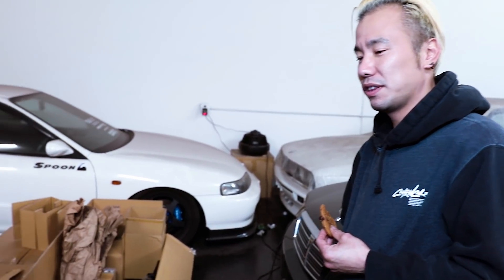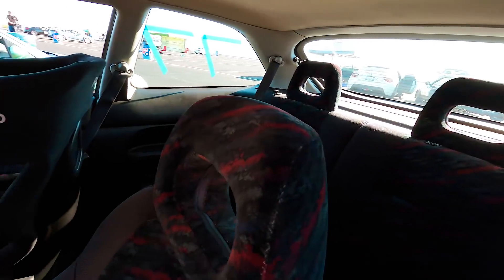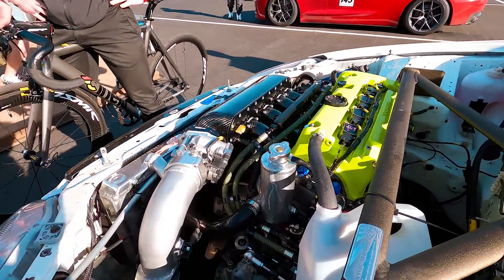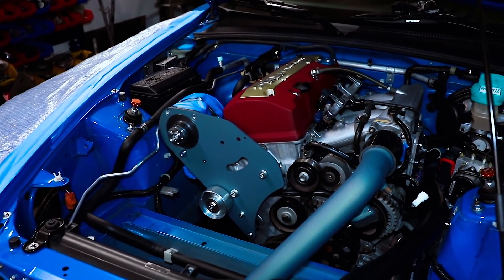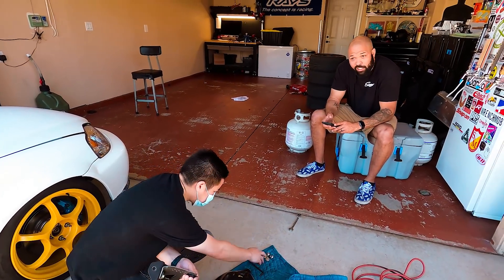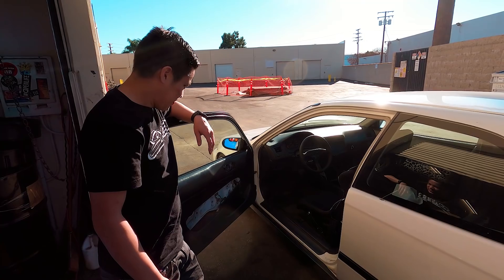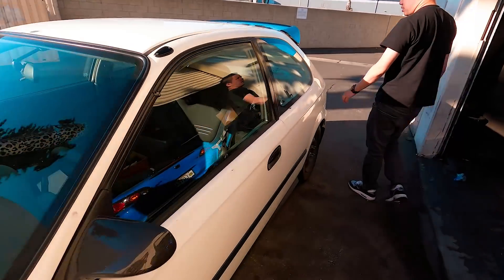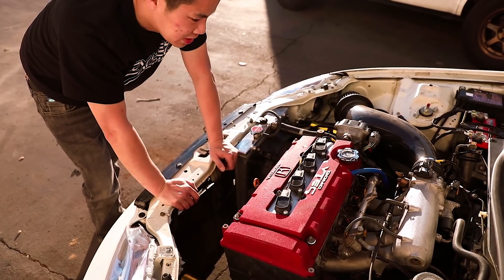Ryan Der's NEW B16B-Powered Civic Project!!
REJOICE! Der is finally back in a Honda!! After a decade plus of not working on a Civic, one of the best car builders I know has finally found his next project. The BMW E30 M3 was fun, but it just didn't give him that tingly sensation inside to keep his motivation to make it anything special. When I got the text, I was honestly a little surprised. For one, he would always troll us on April Fools Day telling everyone that he bought a new Civic, and secondly, he just never seemed that intent on starting another project. When I realized that it was actually going to be a reality, I was pretty stoked, and I don't get excited about a lot of things. This is an all Honda-dedicated episode, featuring Der's new purchase, a quick stop over at Club Racer to check-out Andrew Horn's amazing Civic build, and major updates on Brandon Kim's S2000 CR. 2021 is looking up!! I can't wait to see what Der does to this thing!!...

(Chronicles Vlog 2021 Episode 2)

Joey Lee (@stickydiljoe)
Yuta Akaishi (@yutaakaishi)
Ryan Der (@ryan.der)
Andrew Horn (@fd380ps)
Kristian Wong (@studytuned)

I got plenty of interesting stuff coming for you guys to watch!